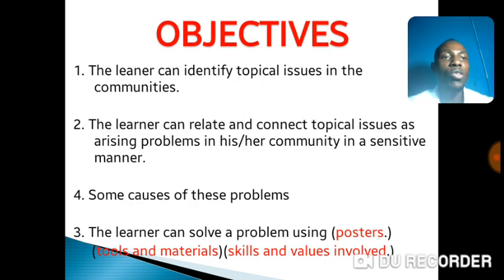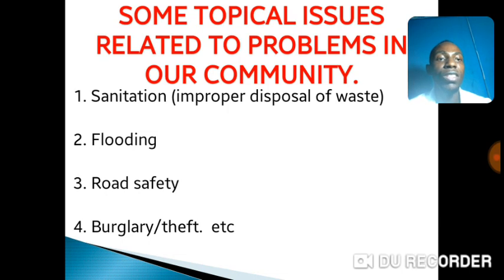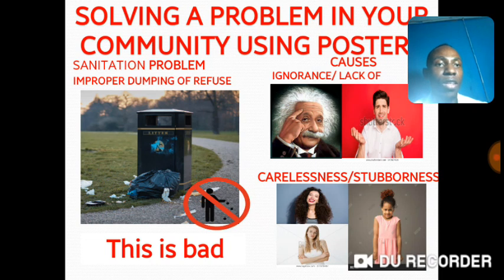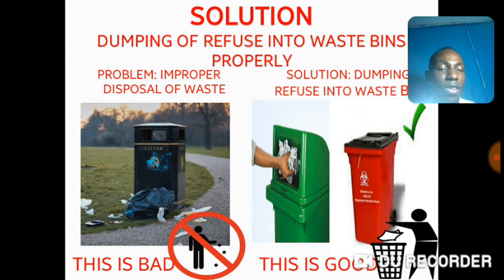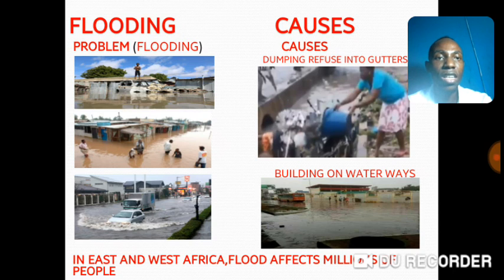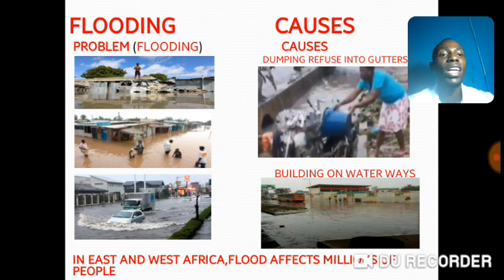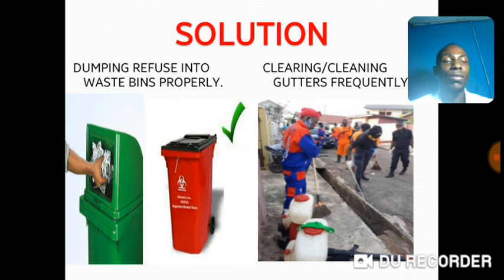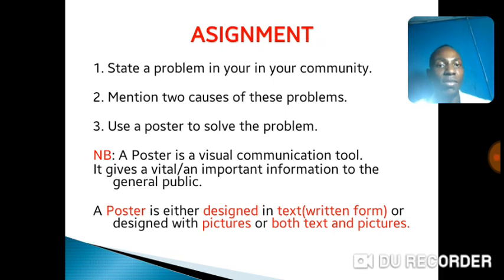Creative Arts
Visual Artworks